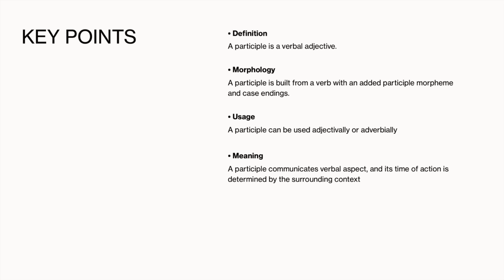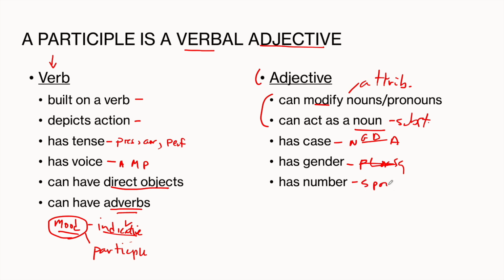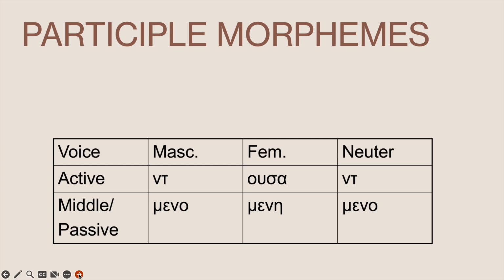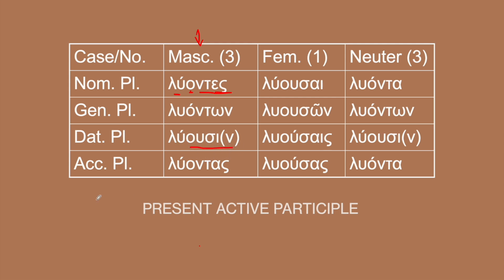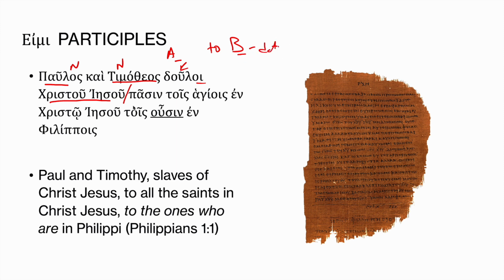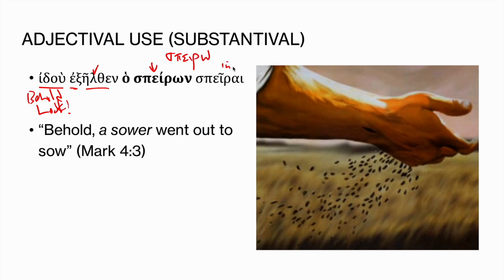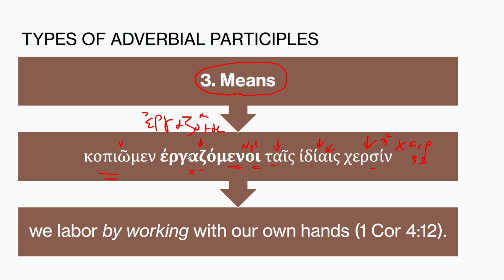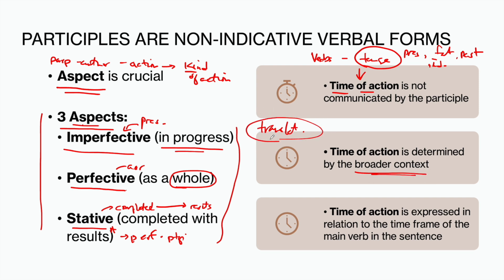Lecture on the Present Participle